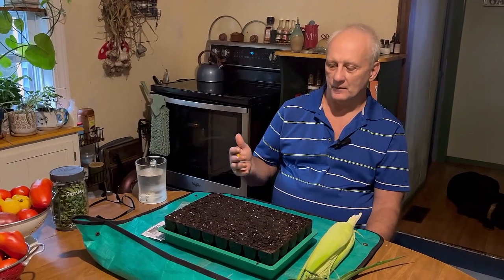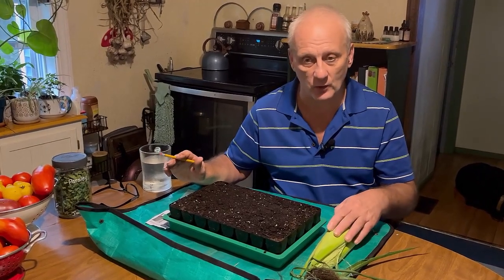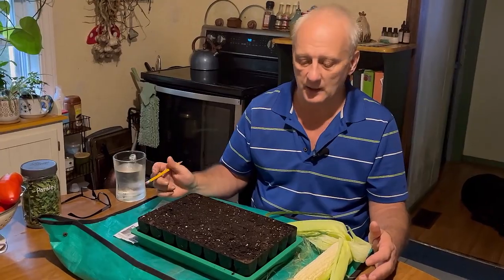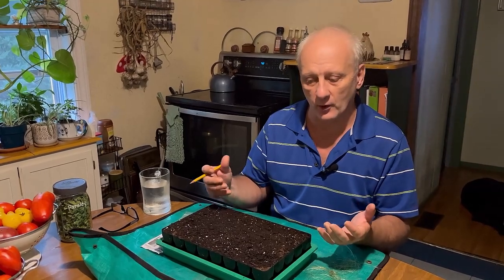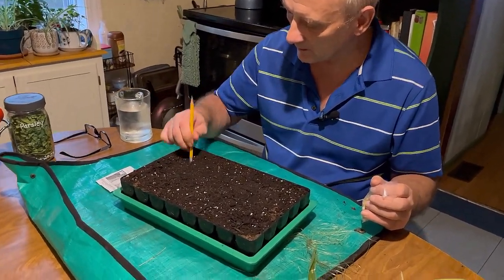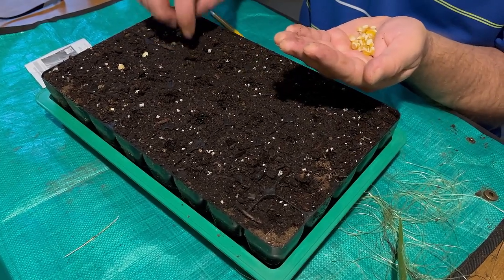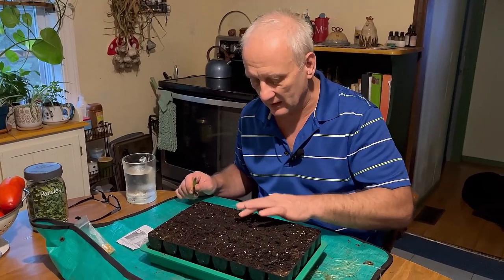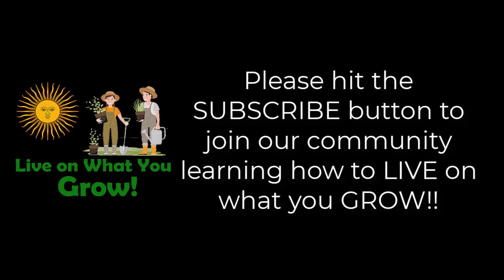Planting short-season corn in August!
*Living on what You Grow* is about getting the most amount of food possible from any given size plot of land. In the case of late-season corn, you can use a short day-to-maturity type like Yukon Chief (55 days) to succeed a previously harvested crop!

*If our videos have made a difference* in the way you garden, you can now help us in our mission to teach people how to live (and survive) on what they grow by donating via PayPal Any amount, even a dollar, is appreciated to help offset the costs we incur in making these videos!
*If you're looking to get into microscopy* to analyze your soil life, consider this one that I bought which was recommended to me by Matt Powers. You get to see the beneficial bacteria, fungi, protozoa, and nematodes, as well as all the bad guys so you can make adjustments to your compost to correct them. There's lots of support online to help you interpret what you're seeing. This really is a great price for the quality of the microscope you're getting

*Or you can visit our Amazon store* by clicking Please browse through each of the items because each item on the page could be essential to your success in your garden! We only recommend products we believe will add value to you!